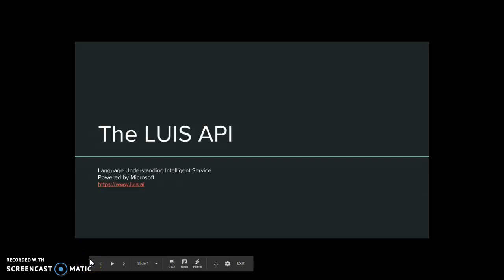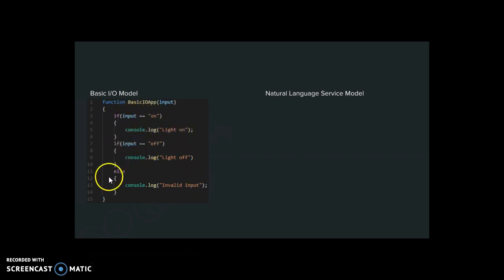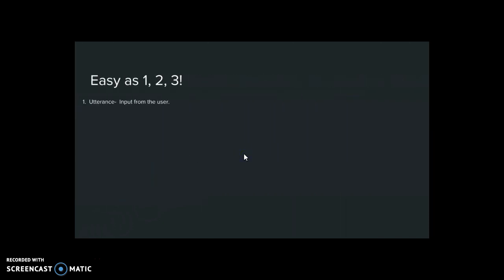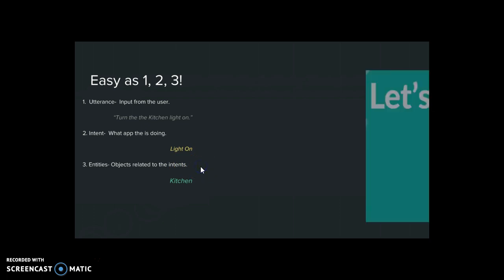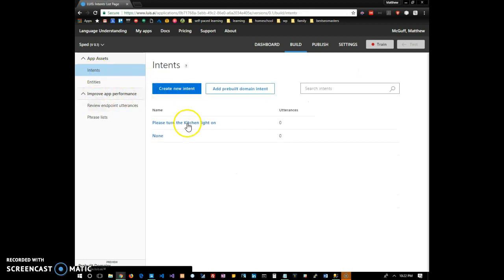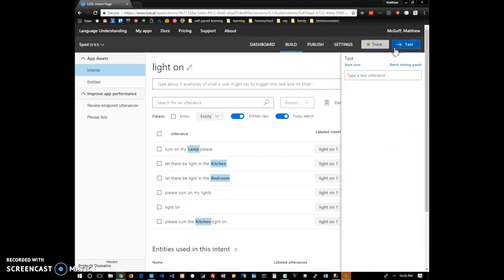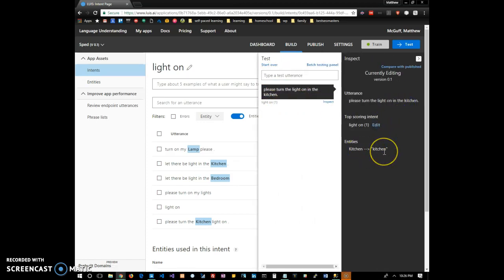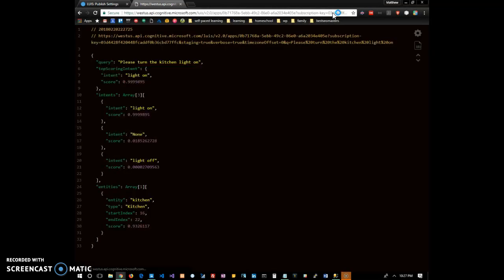SPED: What is LUIS API in less than 5 mintiues